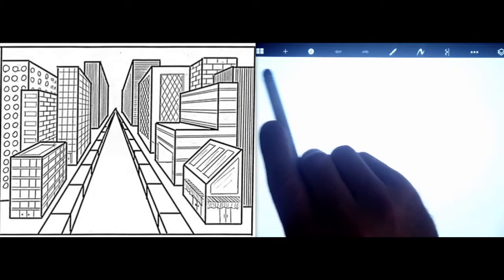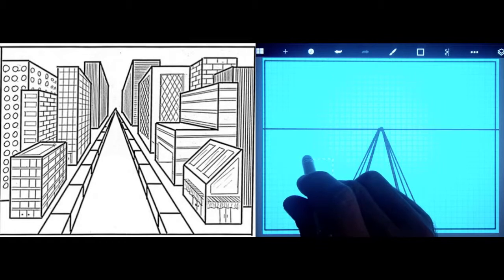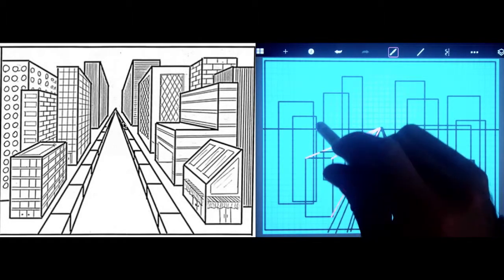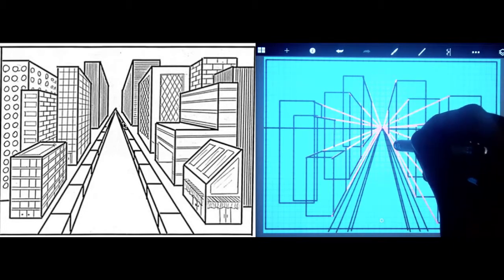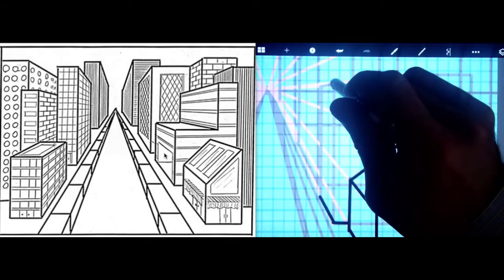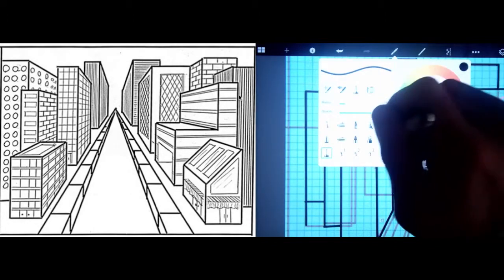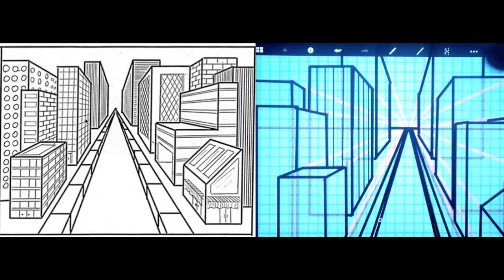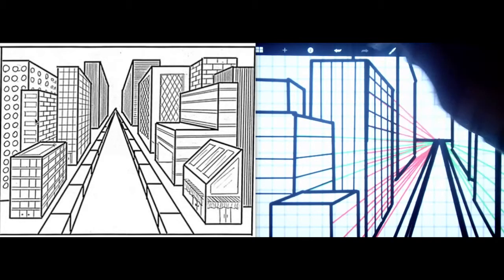Cityscape in One Point Perspective on SketchBook Express for iPad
This is an overview of a lesson on how to use lines of perspective to create a city landscape in one point perspective. This video was created using an iPad 2, SketchBook Express app, a Lumens LadiBug document camera, Quick Time, iMovie and a MacBook.